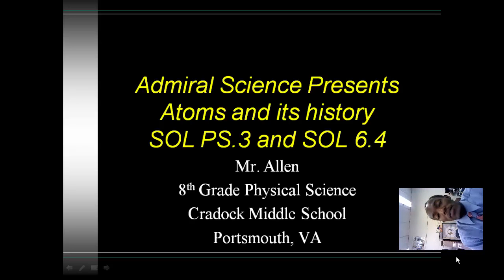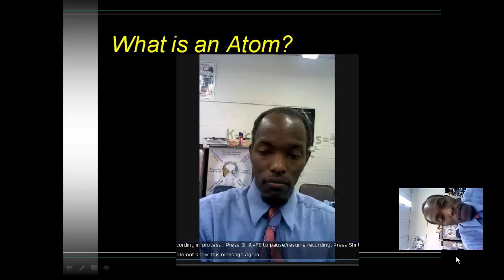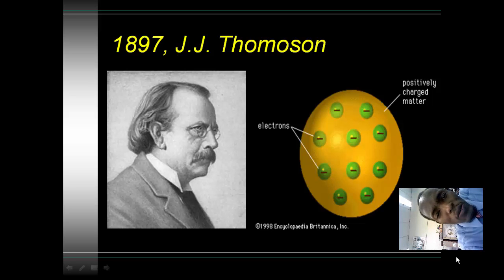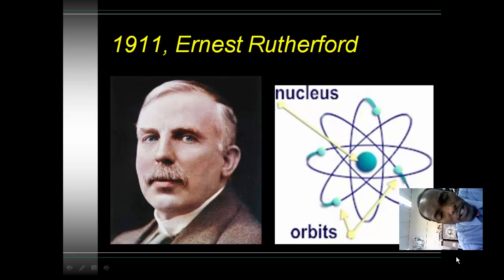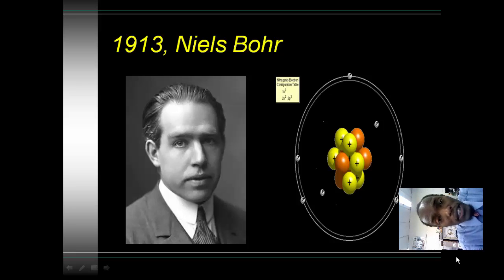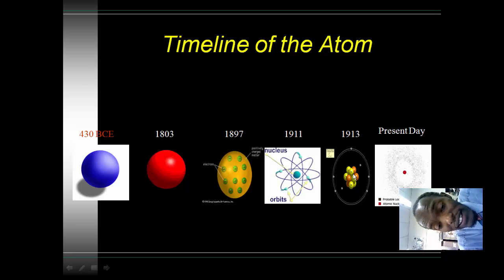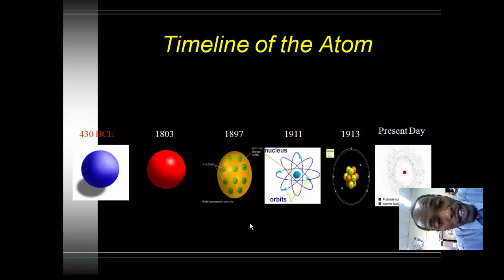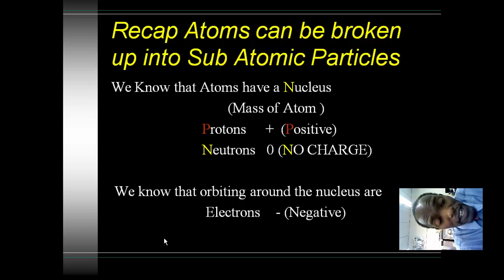Admiral Science PS.3 History of the Atom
Here Mr. Allen Talks about The history of the atom and the subatomic Particles that go into an atom